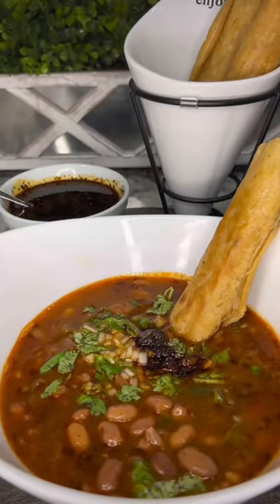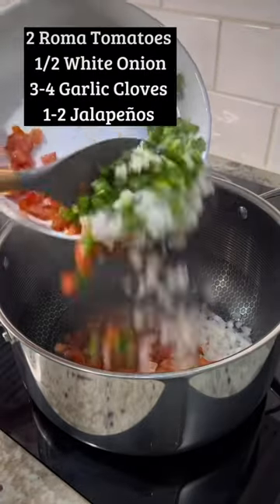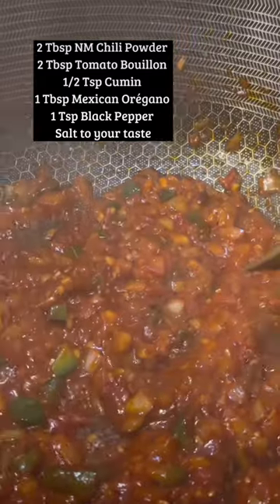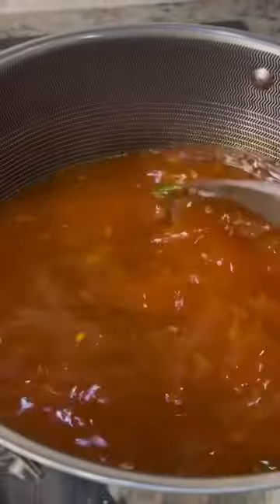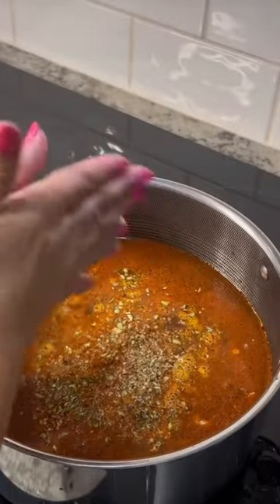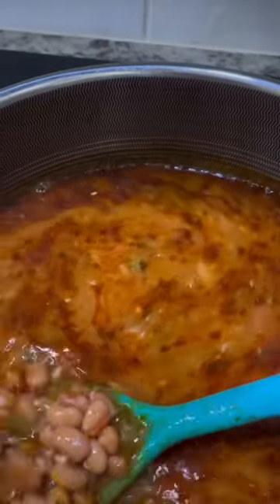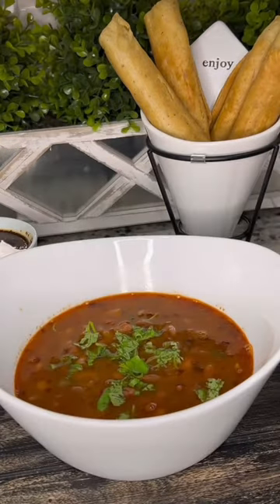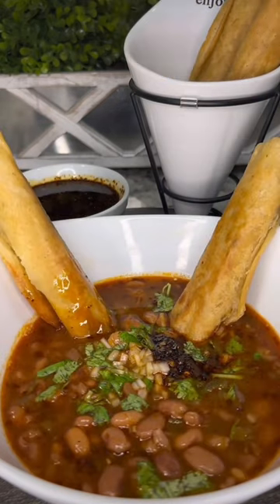One Pot Pinto Bean Soup